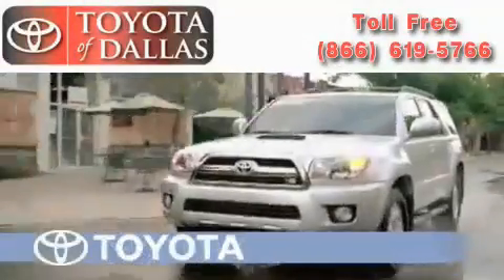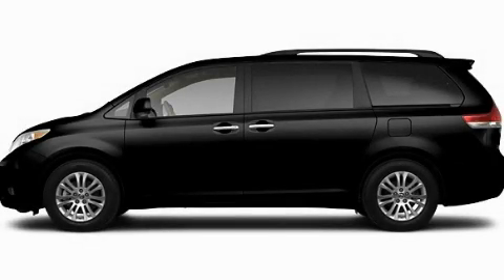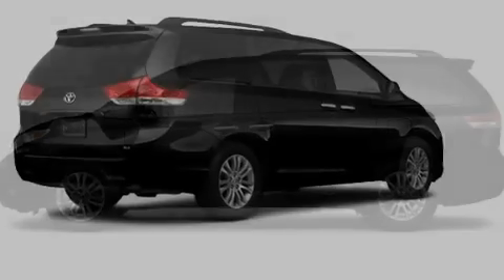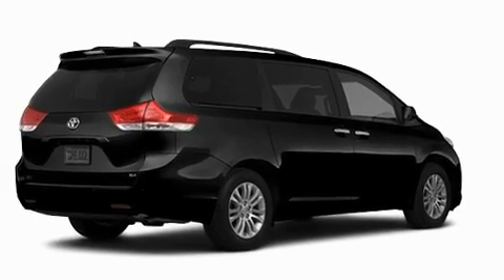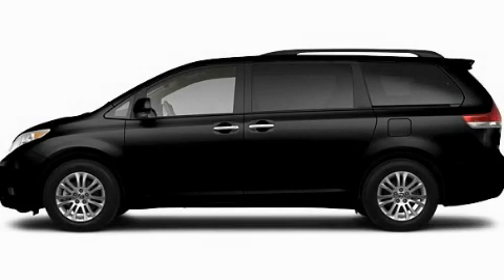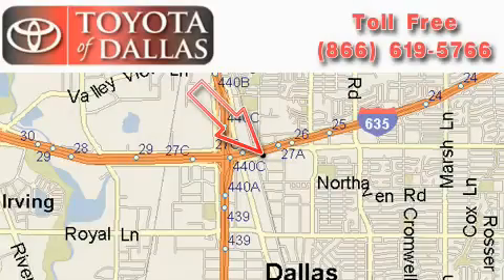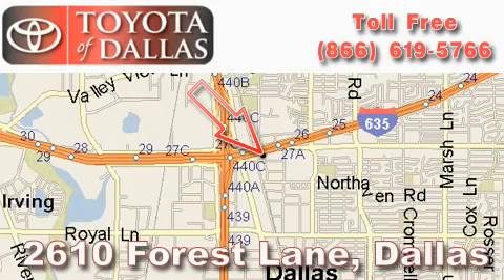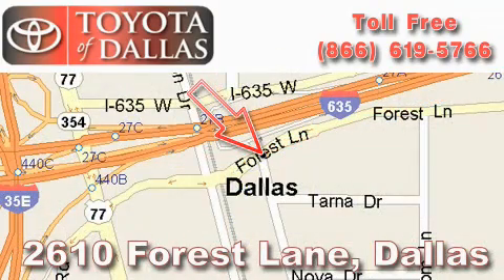2011 Toyota Sienna Mesquite TX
Year: 2011
 Make: Toyota
 Model: Sienna
 Engine: 3.5L 6 Cyl. Sequential-Port F.I.
 Trans.: Not Specified
 Exterior: Black
 Miles: 75

 2011 Toyota Sienna Dallas TX